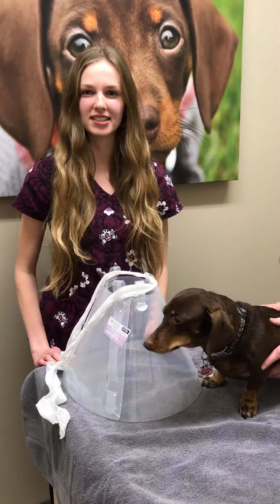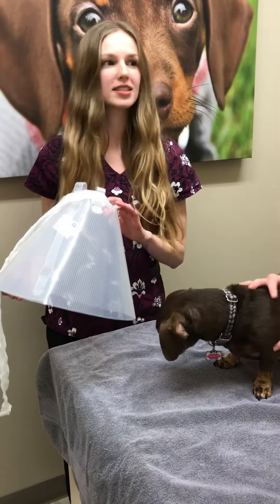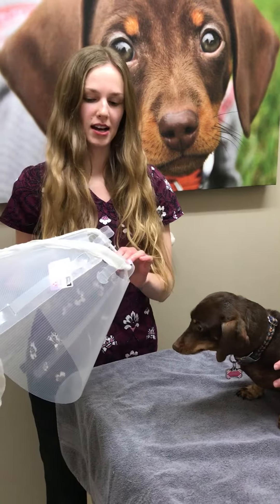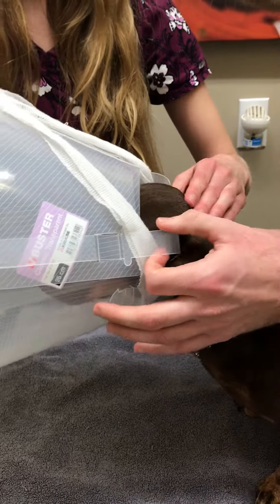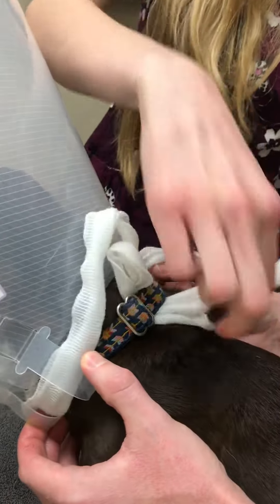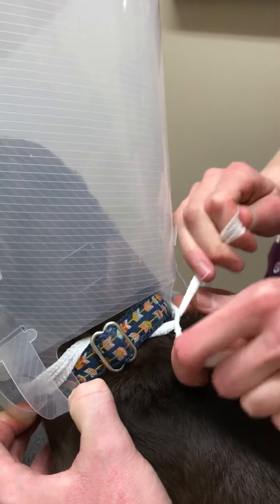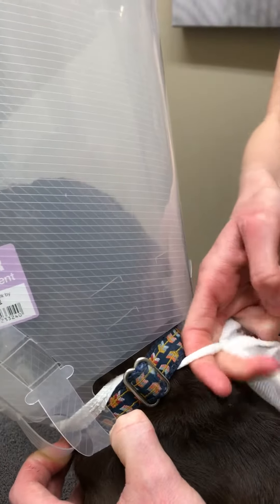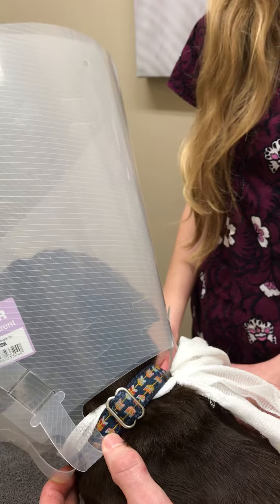How to put an E-Collar back on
Our RVT Lauren at Wascana Animal Hospital shows you how to put an E-collar back on your pet if it is taken off.